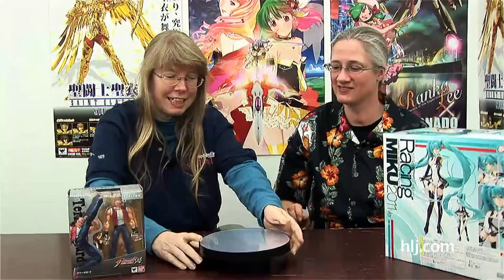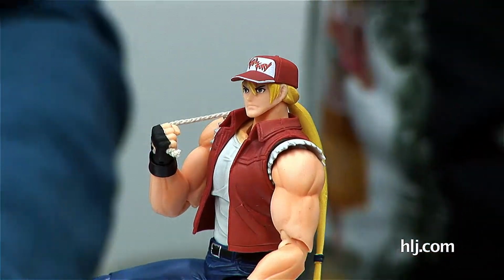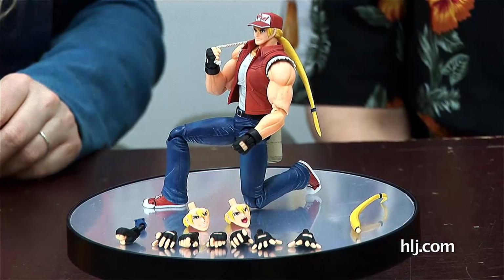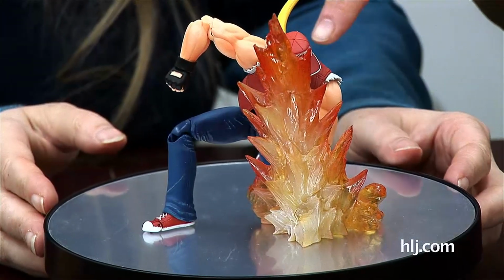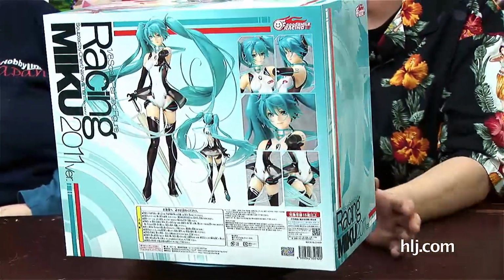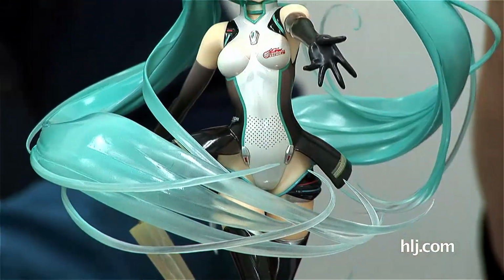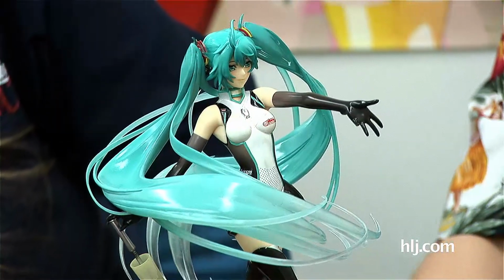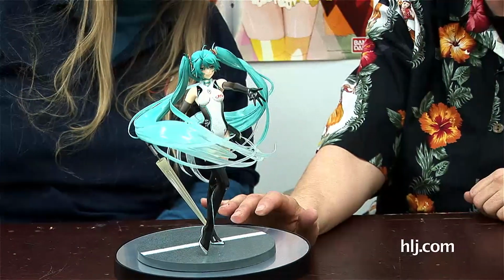Racing Miku 2011 & D-Arts Terry Bogard | Toy Tengoku 35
Freed from her mystery box, Good Smile's fantastic Racing Miku 2011 joins D-Arts Terry Bogard in the spotlight this episode! Plus, Robin and Ardith get--because YOU asked for it--a turntable!

Items featured in this video:

Good Smile 1/8 Racing Miku 2011 Ver. PVC